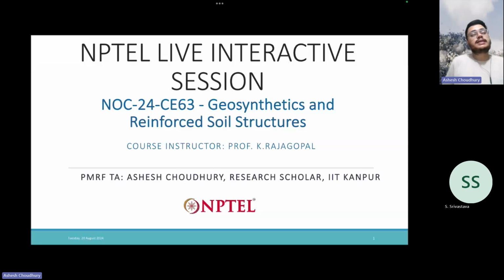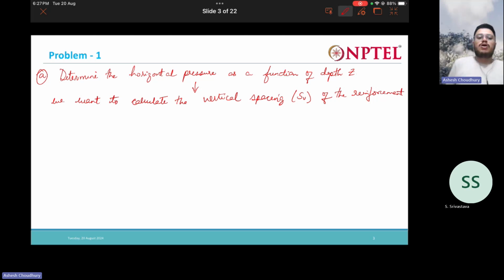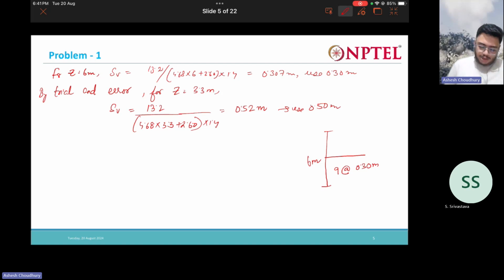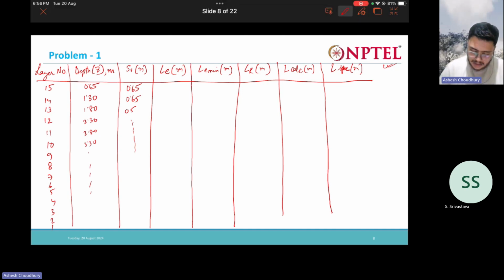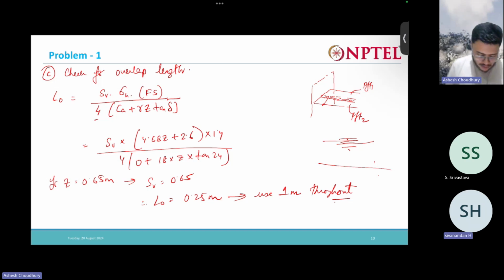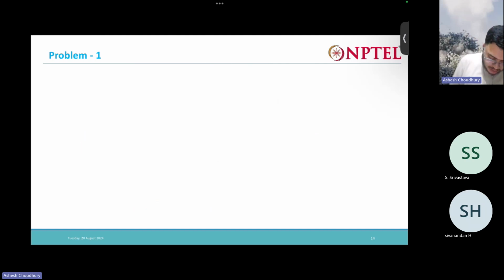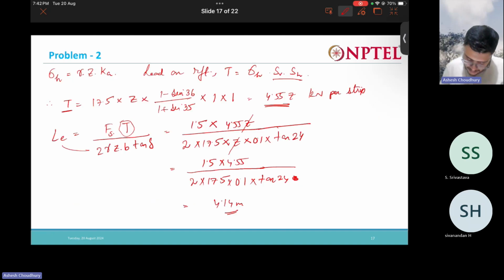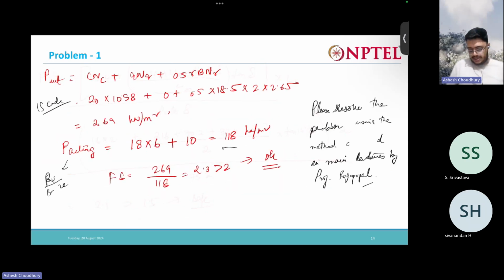NPTEL Live Interactive Session - Geosynthetics and Reinforced Soil Structures - August 20, 2024